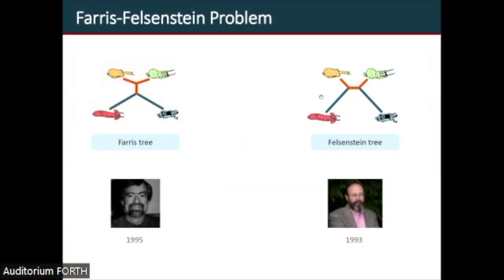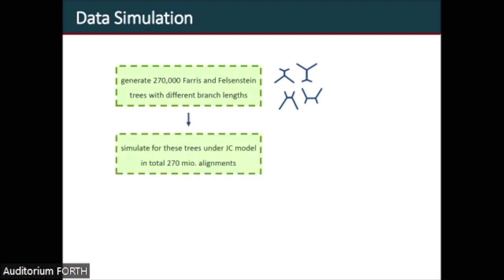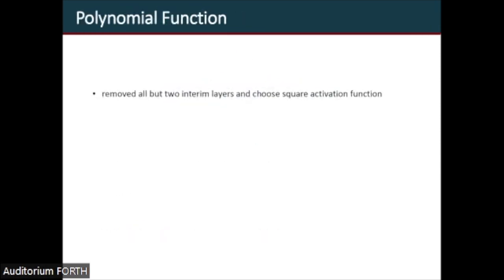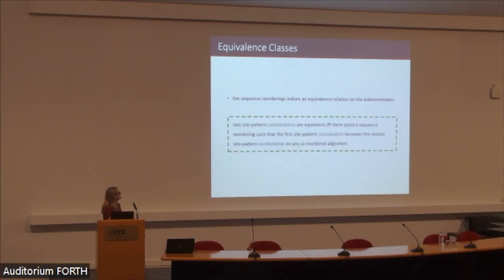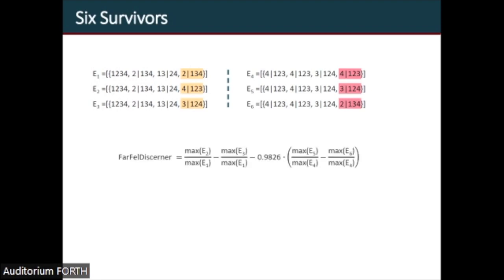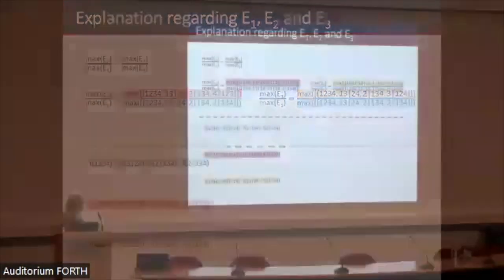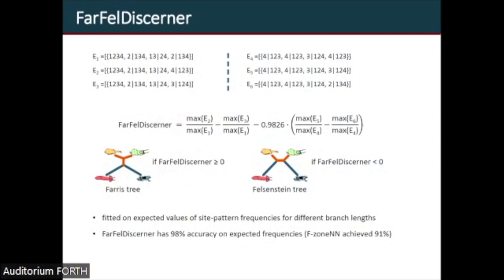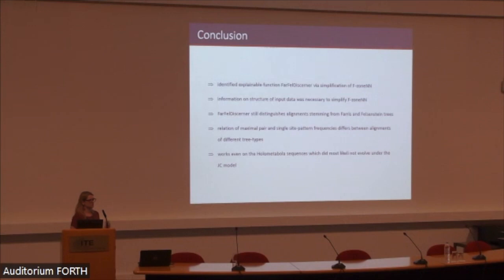(legend2024) Alina Leuchtenberger, Learning from an Artificial Neural Network in Phylogenetics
Learning from an Artificial Neural Network in Phylogenetics - Alina Leuchtenberger, Max Perutz Labs, Medical University of Vienna

13-15 May 2024 Heraklion (Greece)